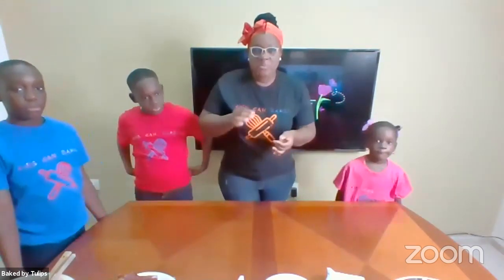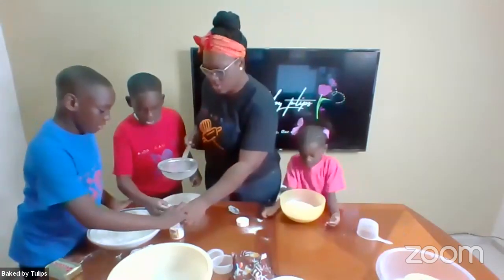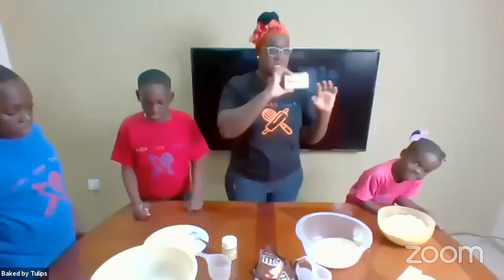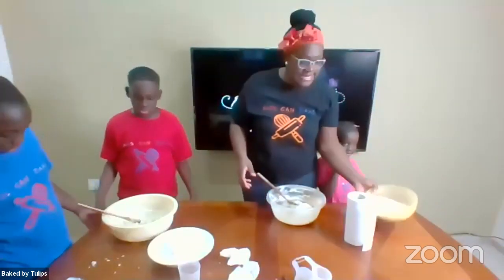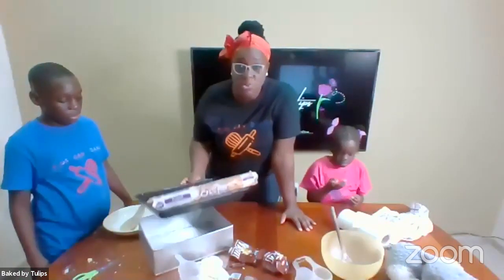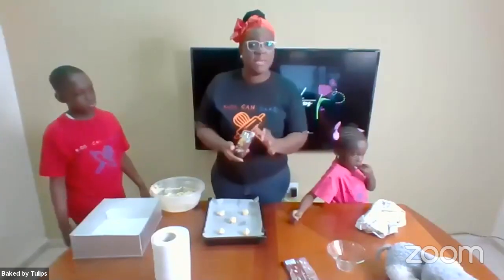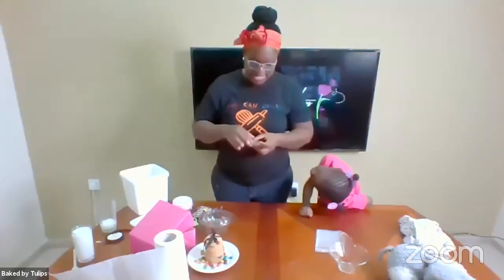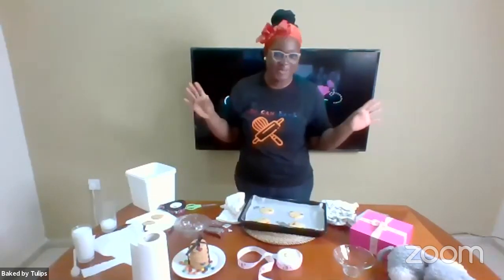Kids can Bake